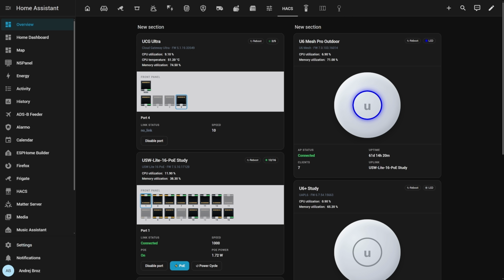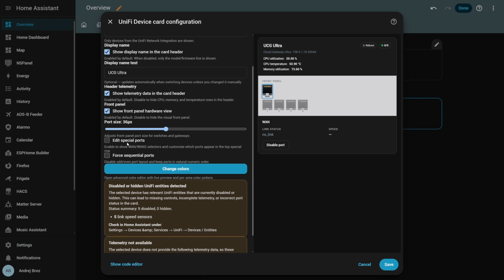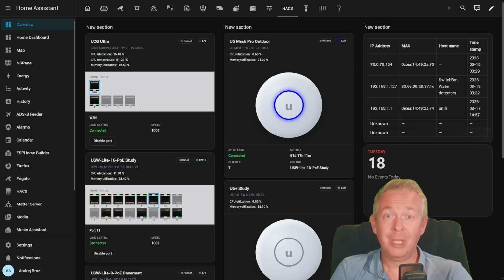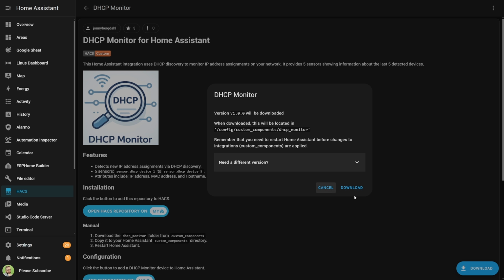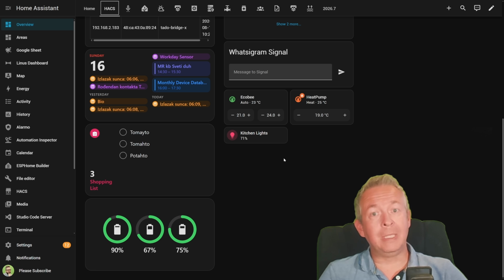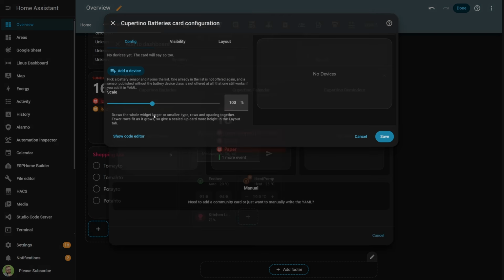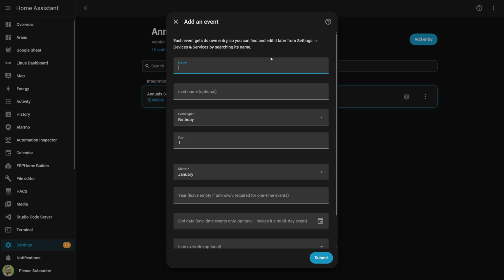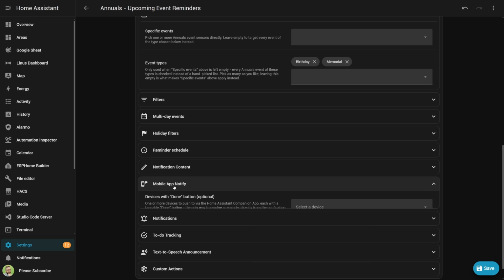HACS Projects That Made My Home Assistant Better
It's been way too long since we went digging through HACS.

So in this video I'm taking a look at four Home Assistant community projects that I actually installed, tested and decided were interesting enough to keep around.

We start with UniFi Device Card, which turns the data from Home Assistant's UniFi integration into a much more useful visual network dashboard. Then there's DHCP Monitor — a tiny integration that already managed to find something on my network that I can't identify.

After that we make Home Assistant look suspiciously Apple-like with Cupertino Widgets, before finishing with Annuals — the integration that actually started this entire video. Birthdays, anniversaries, memorial days, holidays, reminders and automations... it turned out to be considerably more capable than I expected.

And there's one other theme running through this video:
If you install an open-source project, like it and continue using it... STAR THE REPOSITORY.
Seriously. It costs nothing. ⭐

Chapters
00:00 HACS Is Back
02:11 UniFi Device Card
06:05 DHCP Monitor
09:20 Cupertino Widgets
12:21 Annuals
16:49 Final Thoughts — Star The Repositories!

Projects featured in this video
⭐ UniFi Device Card
A visual Home Assistant dashboard card for UniFi gateways, switches and access points, built on top of the official UniFi Network integration.

Apple-inspired Calendar, To-do and Battery widgets for Home Assistant dashboards.

Track birthdays, anniversaries, memorials, holidays and other yearly recurring events — and use them in Home Assistant automations and reminders.

If any of these projects become part of your Home Assistant setup, please take a few seconds to star the developer's repository.

Open source doesn't happen by itself.

Links
💻 GitHub — code and resources from my videos

👍 If you enjoyed the video, consider leaving a Super Thanks. It directly supports future projects and helps me keep making videos like this.